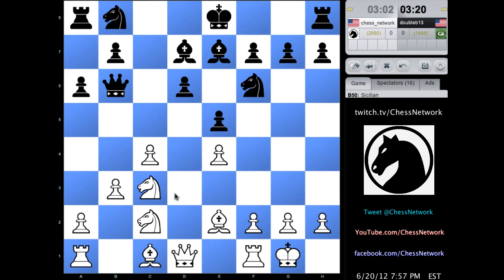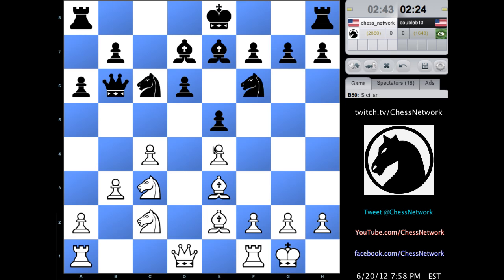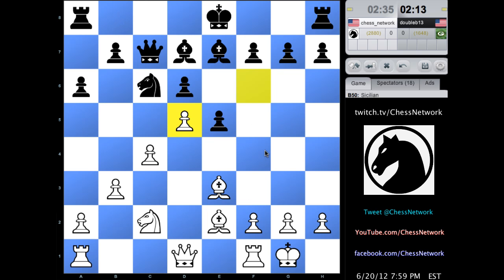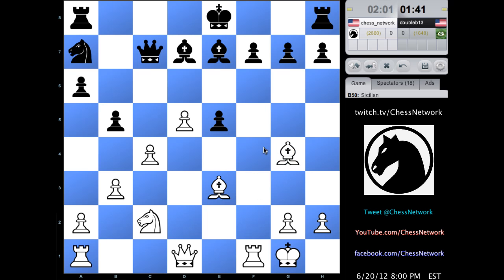LIVE Blitz Chess Commentary #169: Sicilian Defense (4...a6)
Opening: Sicilian Defense (4...a6)